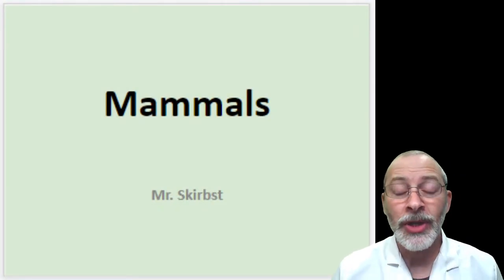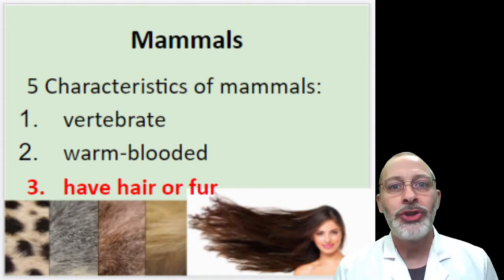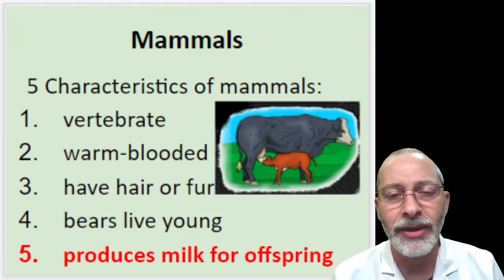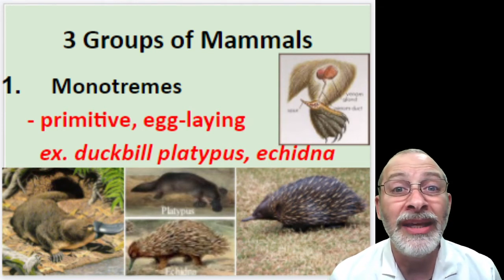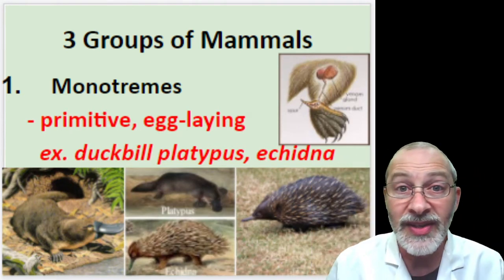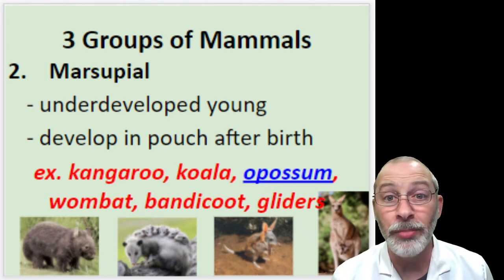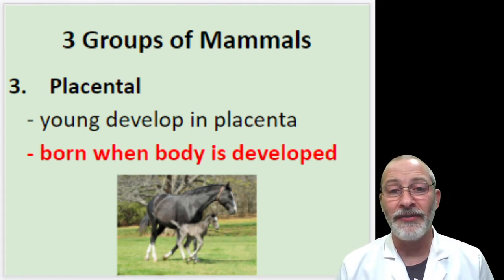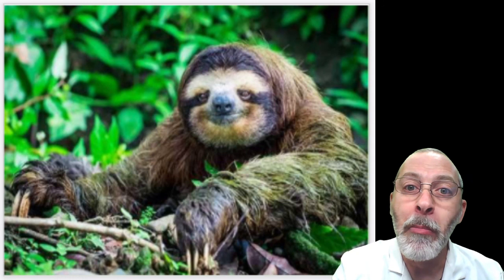17 7 Mammals Characteristics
Characteristics of Mammals and
Three groups of mammals